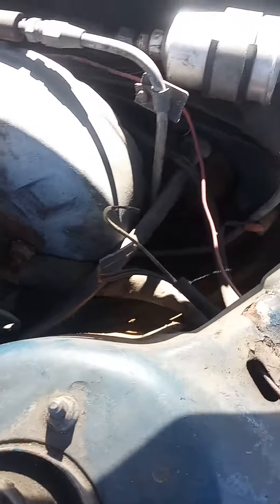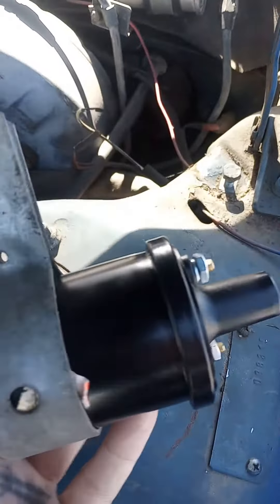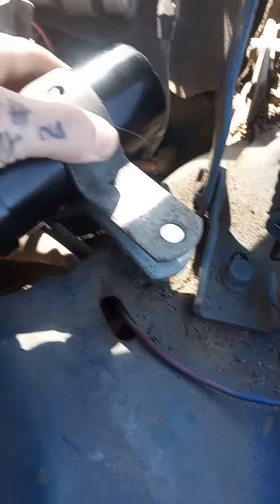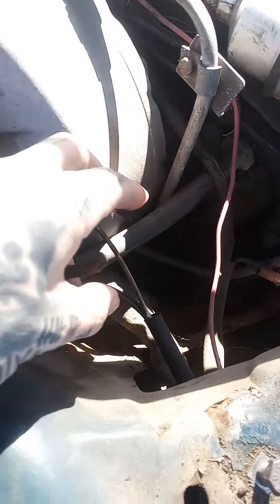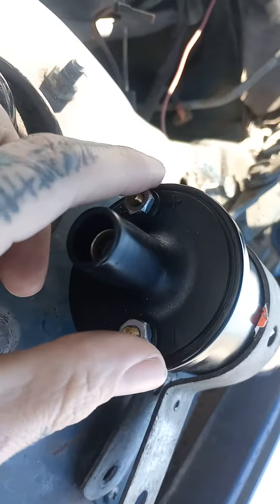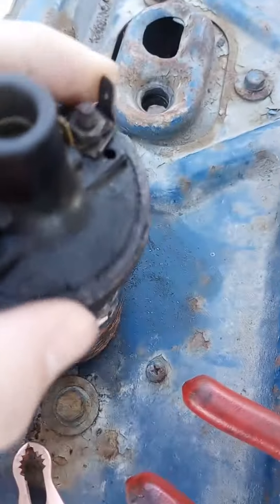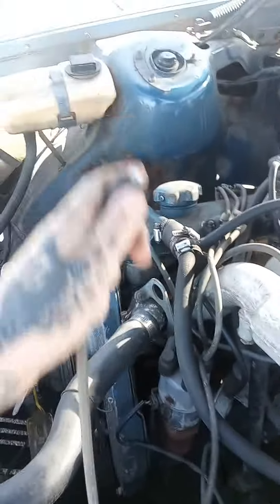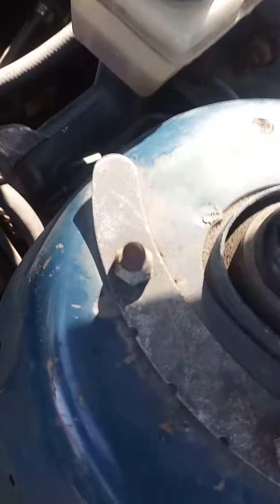ignition coil questions for a Volvo 2444 DL 1976